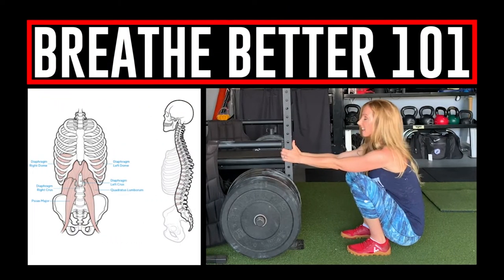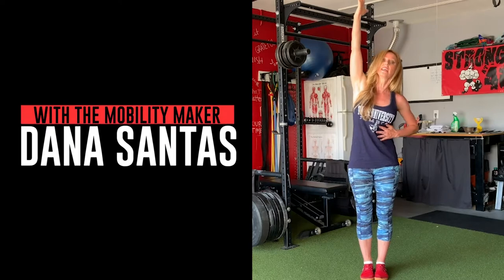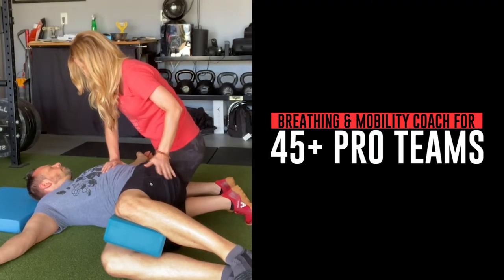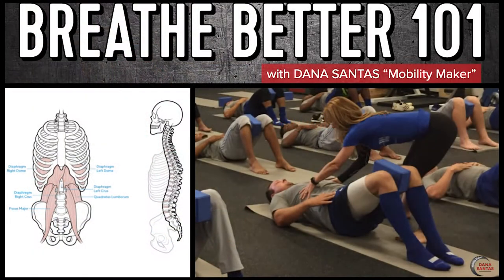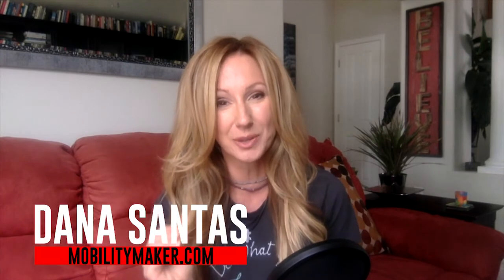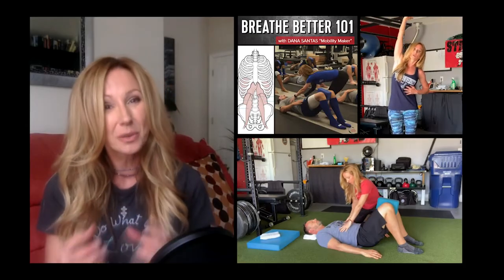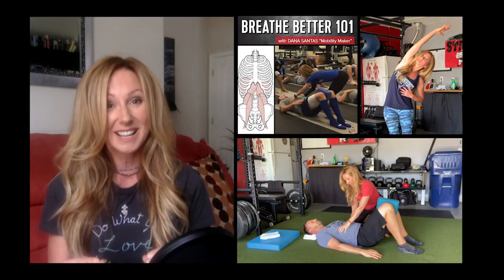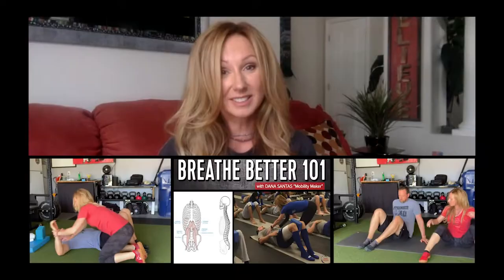Breathe Better 101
Whether you’re a coach, trainer or athlete—or ANYONE who simply wants to leverage better breathing to move, feel and perform better—this course is for you.💯

Presented in a webinar-style format, Breathe Better 101 includes more than 2.5 hours of content with downloadable resources, including a printable slide workbook for note taking and a programming pdf with links to videos of positional breathing exercises and instructions for their application.

Breathe Better 101 simplifies the complexities to arm you with true comprehension of breathing biomechanics basics—enabling you to utilize effective exercises in both personal and professional settings with confidence and proficiency. Breathing optimally is a super power capable of producing profound changes…but it’s not rocket science. That’s why I created this program to empower you with the basic education and simple-yet-effective foundational exercises to start changing lives.

As a mind-body coach who has extensively studied, lectured on and trained breathing biomechanics in professional sports for many years, I’ve helped hundreds of elite athletes across all sports access the power of optimal breathing mechanics. And now I’m sharing the fundamentals of my work in this easy-to-follow format.

This is just a partial list of what you’ll learn:
✅Breathing’s Impact on How You Move, Feel & Think
✅Biggest Myths About Breathing
✅What the Diaphragm Is/How it Functions
✅Why Nose Breathing Matters
✅Why Breathing = Posture
✅How/Why Ribs Need to Move
✅How to Get Athlete Buy-In on Training Breathing
✅Positional Breathing Drills for Immediate Gains in Shoulder, T-Spine & Hip Mobility
✅What Exercises are Appropriate for Warm Up, Superset, Cool Down, & Rehab
✅How to Practice, Coach & Program Breathing Exercises
✅How to Use Breathing for Mindfulness
✅Breathing’s Role in Recovery
✅An Easy Breathing Exercise to Induce Sleep

Still unsure if this course is for you?

Here’s what people who’ve purchased it have said:

“I just wanted to say THANK YOU! I purchased your Breathe Better 101 course & thought it was phenomenal. The way you assimilated the complex PRI information and blended it with all your experience made the course extremely digestible & easy to implement.”

“I’m from Australia. Just wanted to say I think your 101 webinar was amazing. Used it on a law student client…after a few sets of breathing bridge, her neck pain and range of motion was fully restored!”

“Just wanted to say ‘thank you’ for putting BB101 together. I have already begun to add it into treatments with my baseball players.”

And for fresh new content delivered to your inbox regularly, sign up for my “STUFF to SHARE” newsletter.